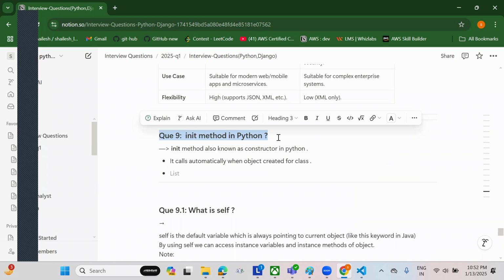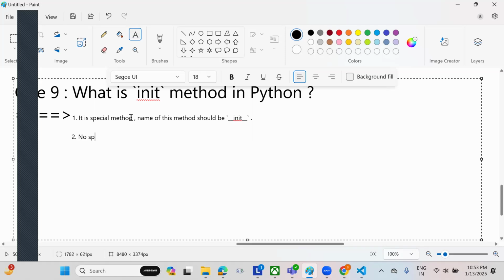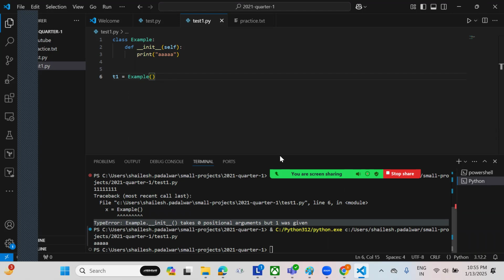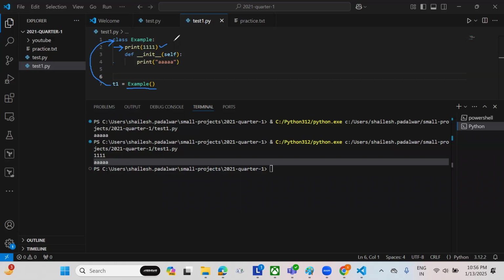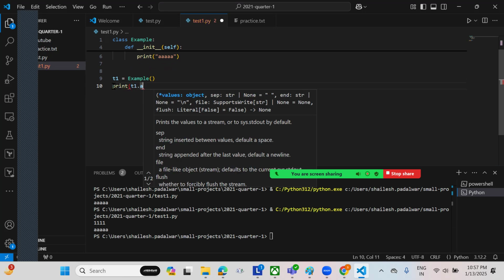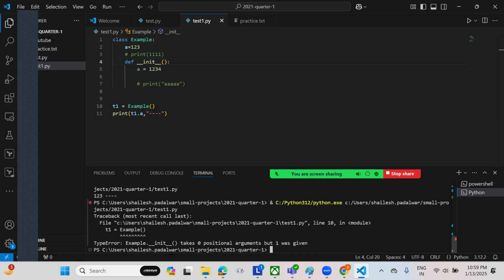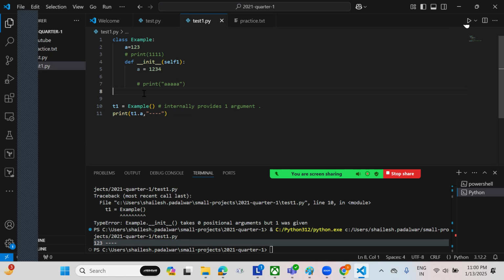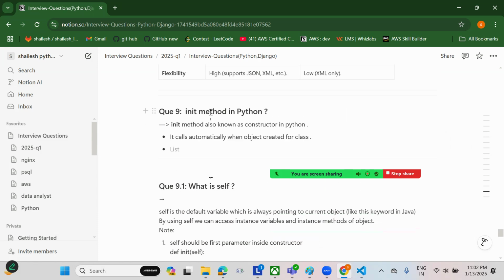5-Python Django Interview Question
5-Python Django Interview Question

# Python
# python interview questions